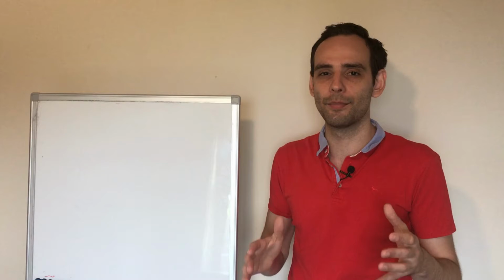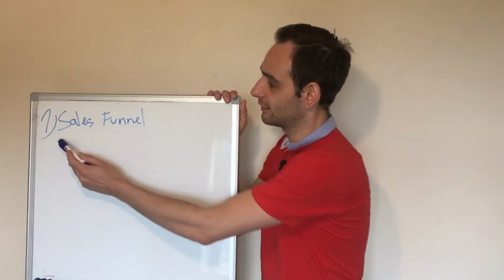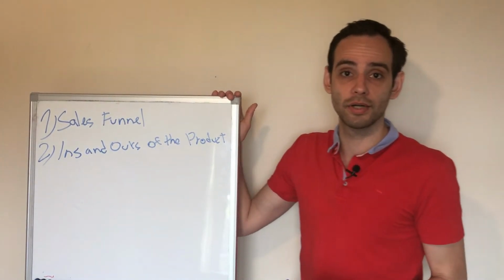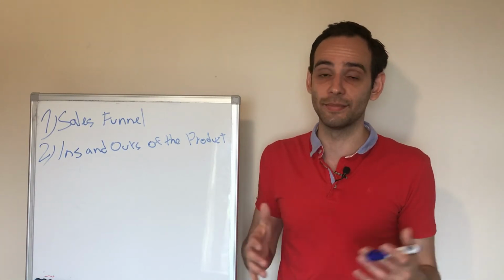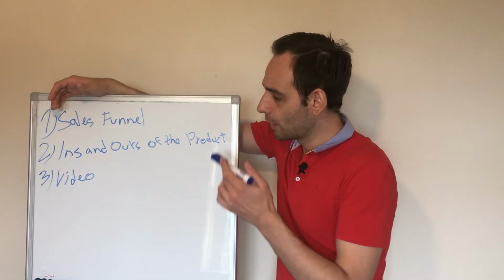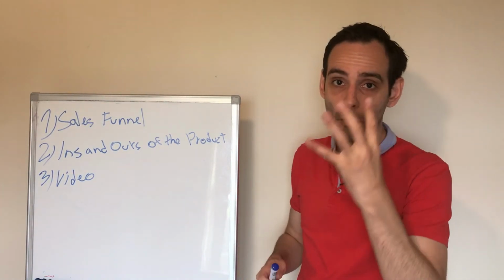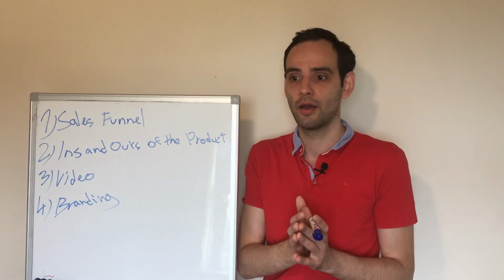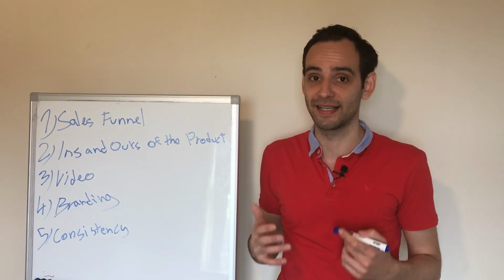Affiliate Marketing Best Practices I 🏆 The Top 5 Affiliate Marketing Techniques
Join My Affiliate Marketing Program: join.affiliatesnextlevel.com

This video is presenting is Affiliate Marketing Best Practices valuable information but also try to cover the following subject:
- The Top 5 Affiliate Marketing Techniques

Youtube is the very best website to go when looking for videos about Affiliate Marketing Best Practices.
Affiliate Marketing Best Practices is certainly something that intrigues you and quite a lot of people so I made this video.
Now that you have actually watched my YouTube vid regarding Affiliate Marketing Best Practices did it assisted?

Inspired by WsCube Tech video called TWhat is Affiliate Marketing? Scope and Future of Affiliate Marketing | All Doubt Clear #1